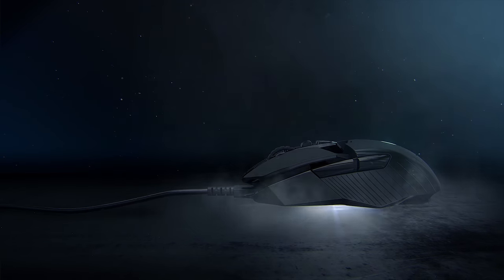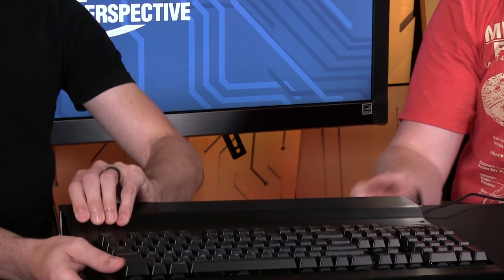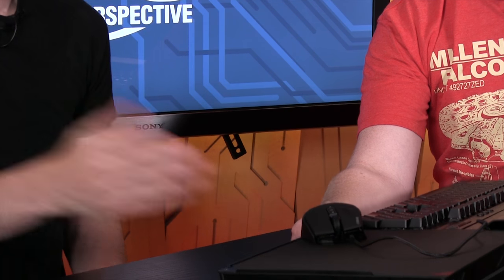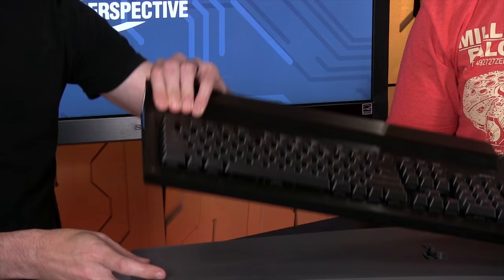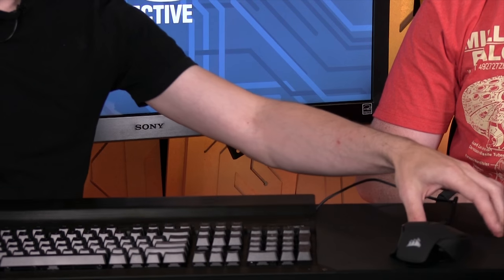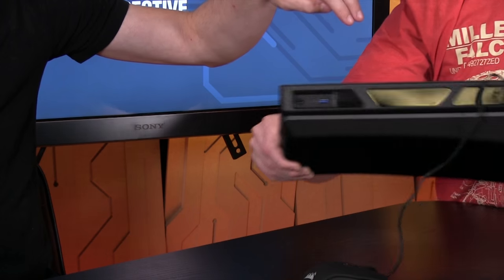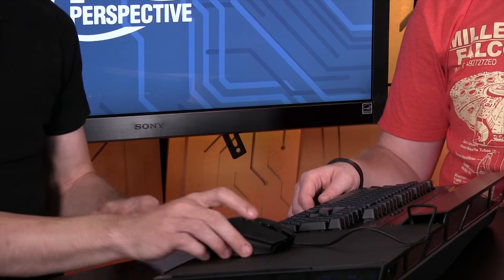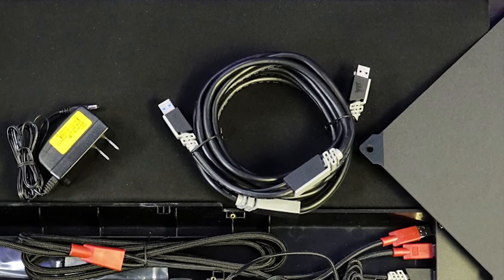Corsair Lapdog Gaming Control Center Review - Game Comfortably From Your Couch!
A few years ago, Ryan reviewed the Couchmaster. It was a simple keyboard and mouse holder that suspended those parts above your lap, much like a computer chair, but at your couch. It was a cool concept, but at the time, living room PC gaming hadn't gained much popularity. While we don't all suddenly have living room PCs, the concept has gained some steam. We've seen recent launches of devices like the Corsair Bulldog - a rather beefy DIY living room PC meant to handle enough hardware to support living room gaming at up to 4K resolutions. This left a bit of a gap in Corsair's lineup. They make keyboards, mice, and now a living room PC, but where do you put those peripherals while sitting on your couch? Enter the Corsair Lapdog.